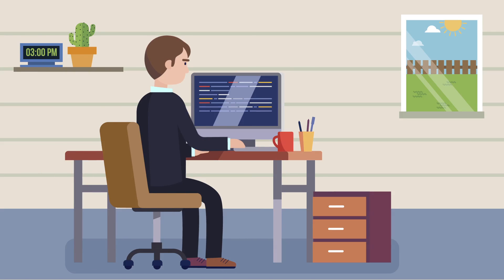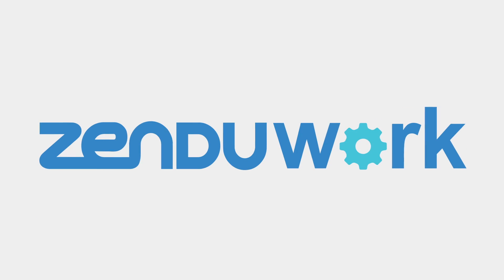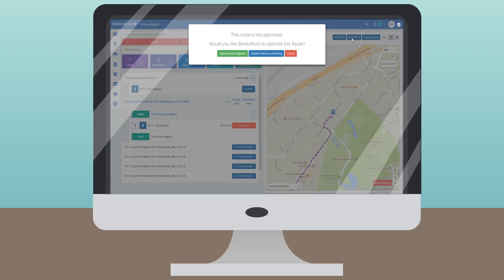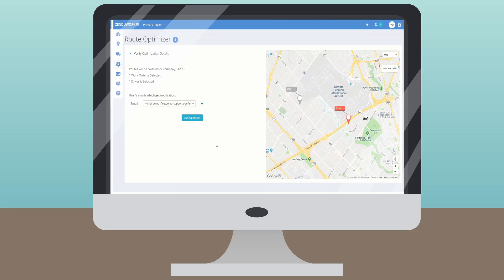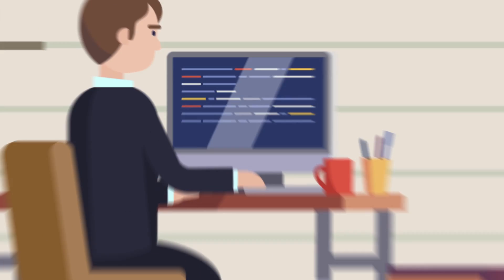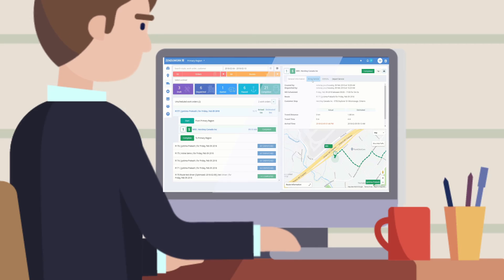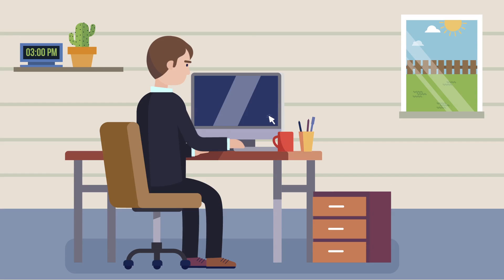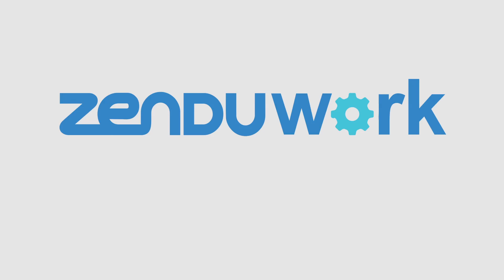ZenduWork - Dispatching Is Now Hassle Free!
Easily access all of the tools you need from ZenduWork, the intelligent dispatching software.

With just the click of a button, you can create work orders with personalized forms, create routes for any of your drivers, and assign work orders to routes.

Optimize any of your routes before dispatching to ensure efficient operations and track each work order’s estimated arrival time. Use ZenduWorks fully-functional messaging interface to keep in contact with your drivers.

Try ZenduWork Today!